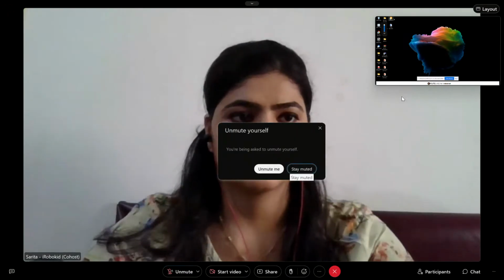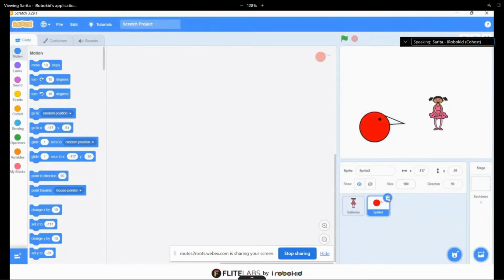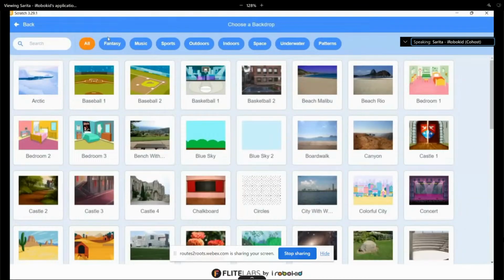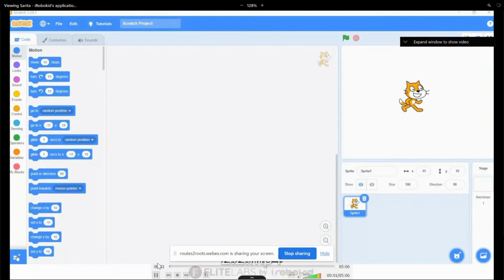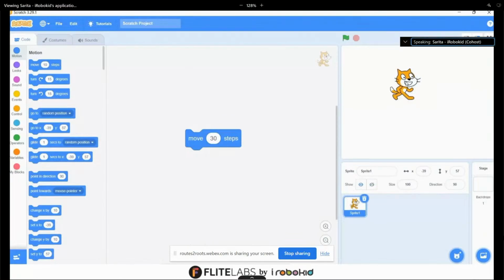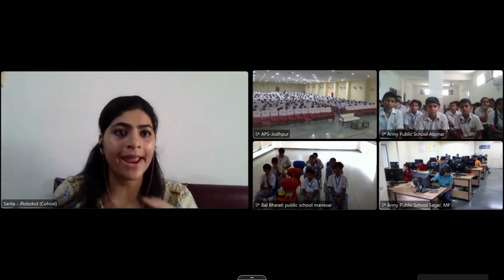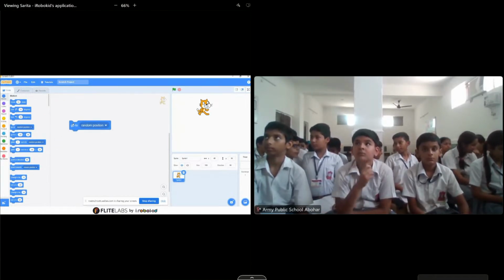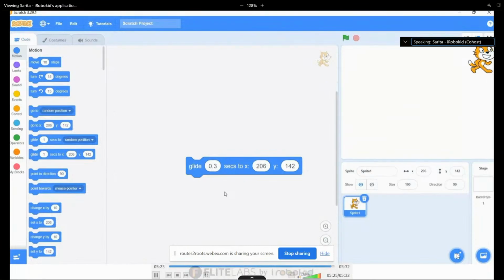AI Class | Sarita Doshi | 14th July, 2023 | Routes 2 Roots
​ @Routes2Roots   - AI Classes offer a transformative learning experience in the world of artificial intelligence. Designed to empower students with cutting-edge knowledge, these classes provide a comprehensive understanding of AI concepts and technologies. Through interactive sessions and hands-on projects, participants gain practical skills in machine learning, deep learning, and data analysis. Led by industry experts, these classes foster a collaborative environment where students can explore real-world applications and develop critical thinking abilities. Whether you're a beginner or an experienced professional, Routes 2 Roots - AI Classes are the pathway to unlocking your potential in the exciting field of AI.